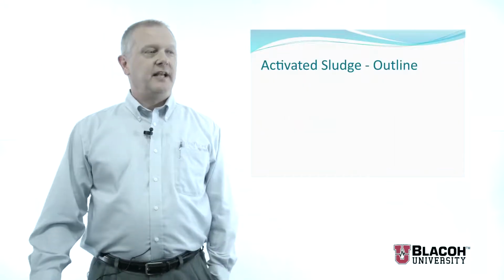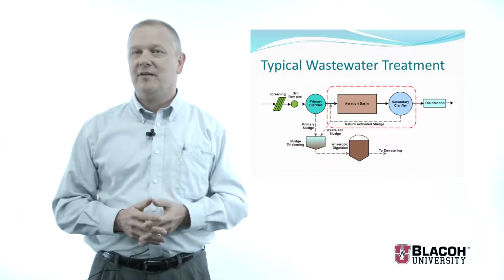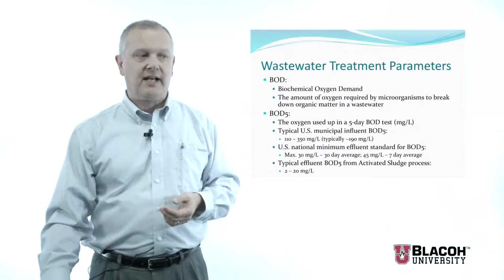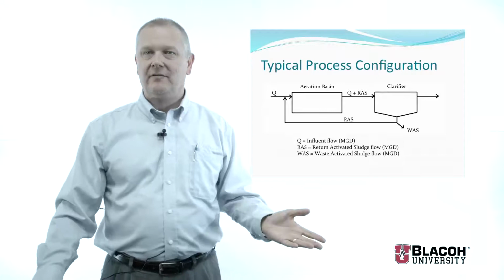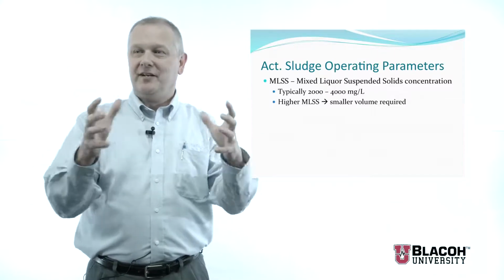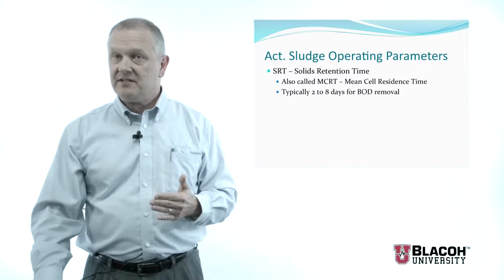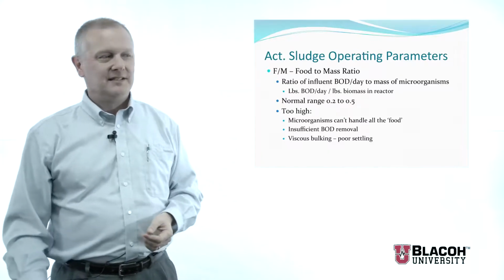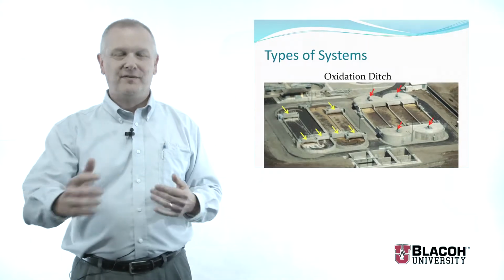All Things Water Course I, Activated Sludge